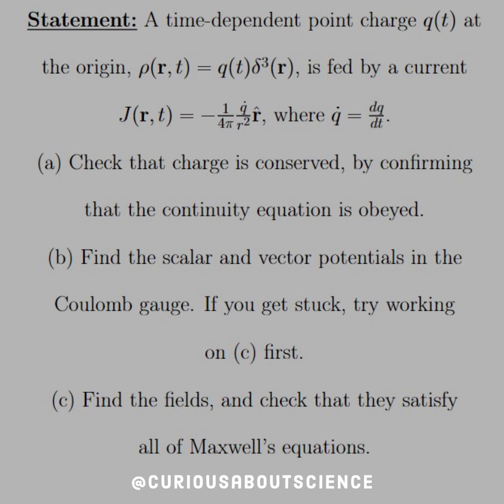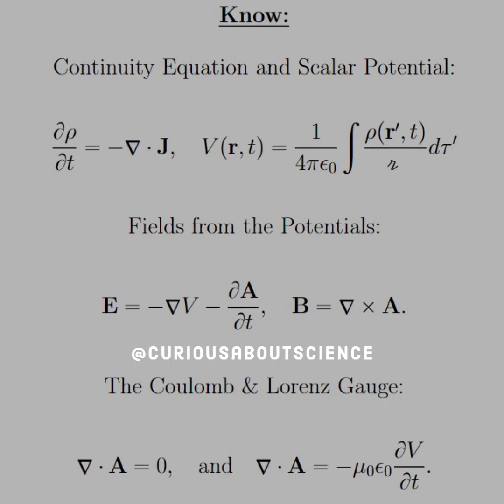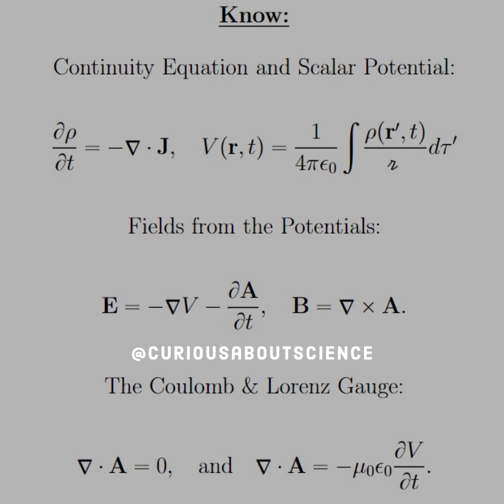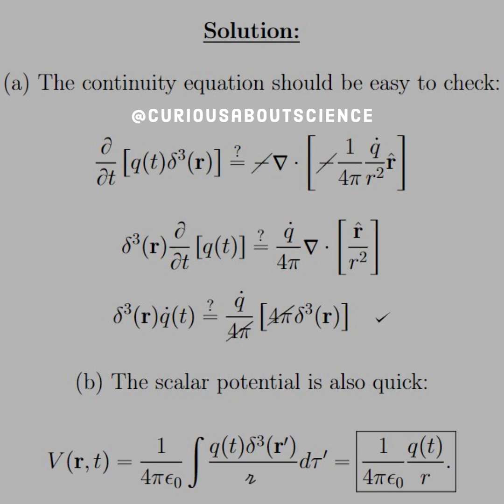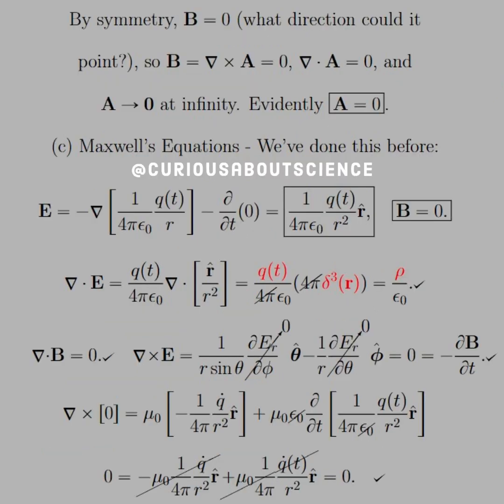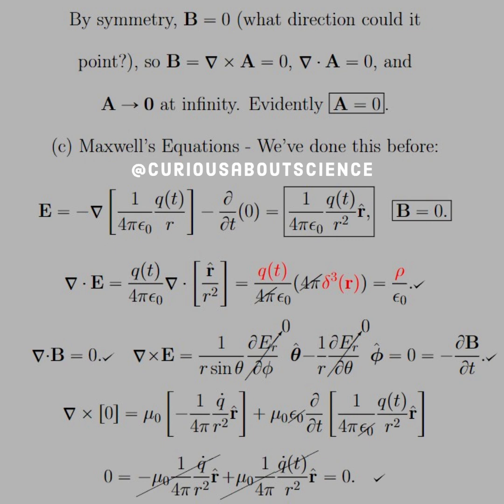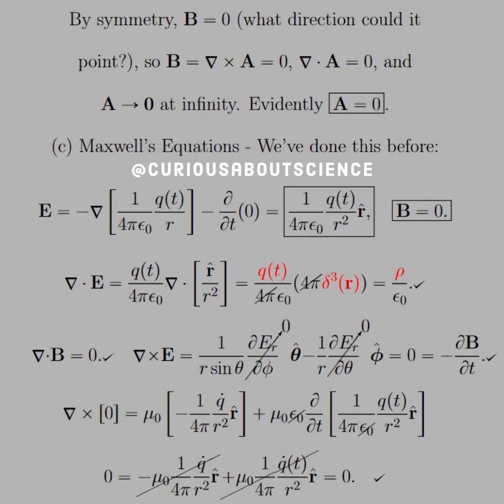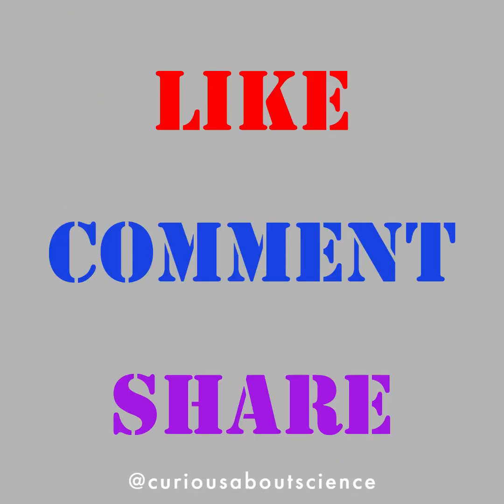Problem 10.7 - Potential Formulation, Coulomb Gauge & Lorenz Gauge: Introduction to Electrodynamics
◉ Some interesting little notes from this exercise. From 𝐁=0 we get ∇×𝐀=0, which gives us that ∇⋅𝐀=0 ⇒ 𝐀=0.

◉ This exercise seems to be motivated by the paper 𝘋𝘺𝘯𝘢𝘮𝘪𝘤 𝘤𝘳𝘦𝘢𝘵𝘪𝘰𝘯 𝘰𝘧 𝘦𝘭𝘦𝘤𝘵𝘳𝘰𝘴𝘵𝘢𝘵𝘪𝘤 𝘧𝘪𝘦𝘭𝘥𝘴 from P. R. Berman

◉  "To illustrate the concept of the dynamic creation of static fields, the fields associated with the creation of a static point charge and a static point dipole between times t=0 and t=τ  are calculated. For the former the field is that of a static charge in all space once t≥τ ⁠. For the static point dipole the field pattern consists of three zones once t≥τ⁠: An expanding sphere of radius r=c(t−τ) in which the field is that of a static dipole, a shell defined by c(t−τ) ≤ r ≤ ct⁠, containing both electric and magnetic intermediate and far field components, and the volume beyond the event horizon, r≥ct⁠, for which the fields vanish. Despite the fact that the electric field occupies an increasing volume in space with increasing time, the energy in the field is constant once the dipole has been created. This result is established explicitly for an arbitrary creation of the static dipole. "

• Happy Learning!